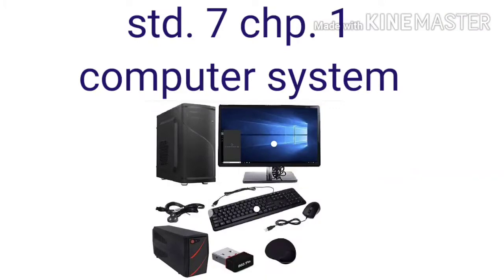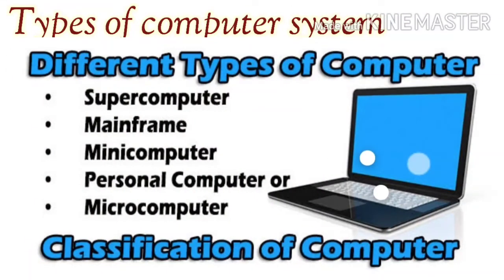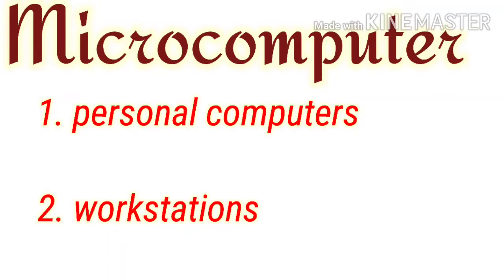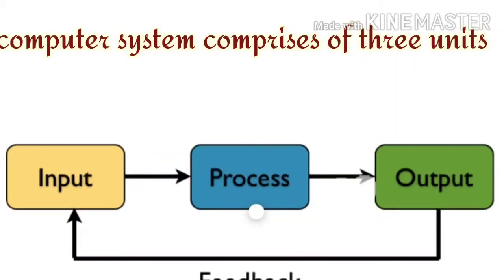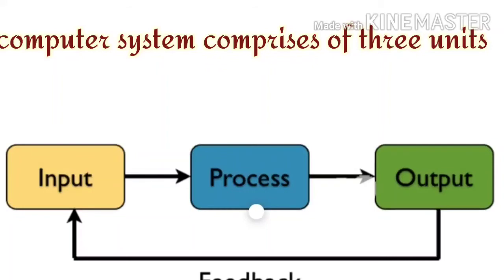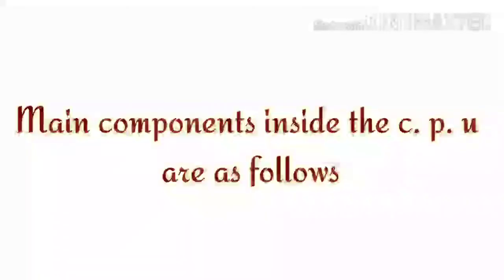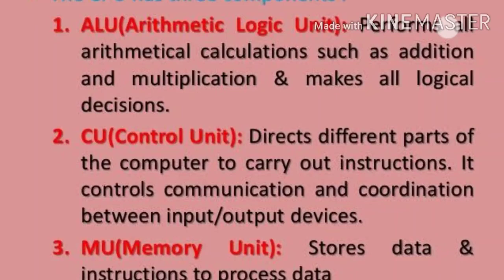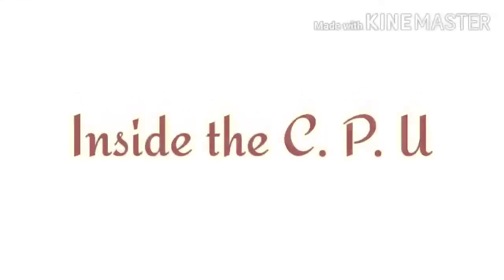Std 7 th chapter- 1 computer system